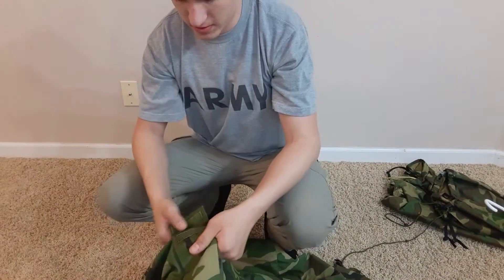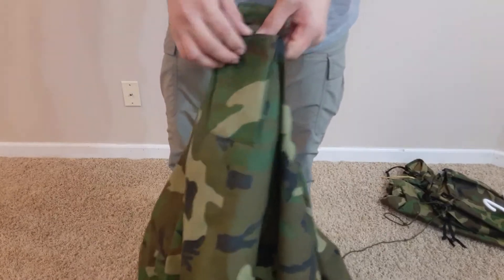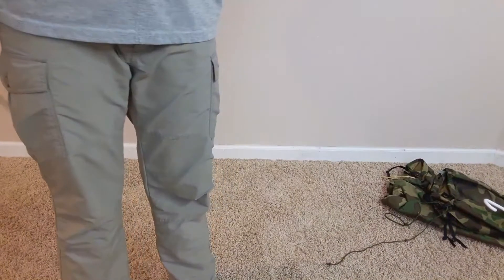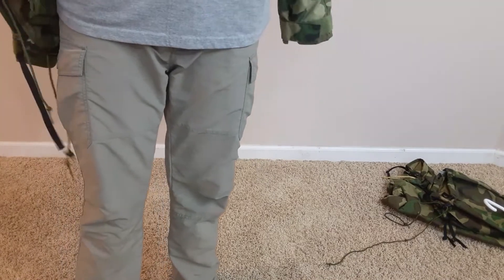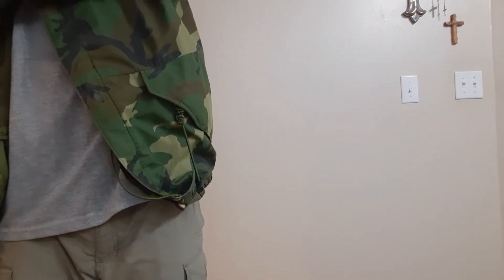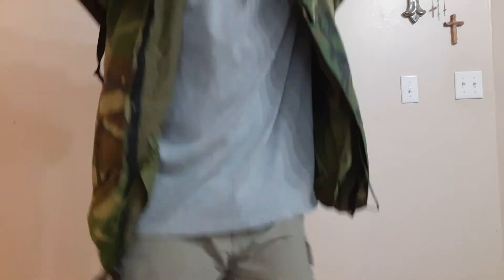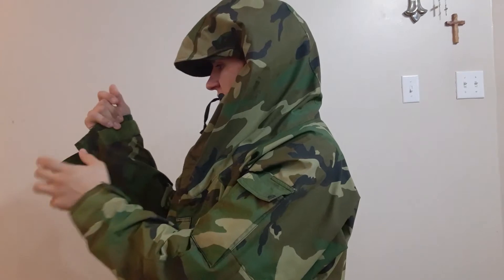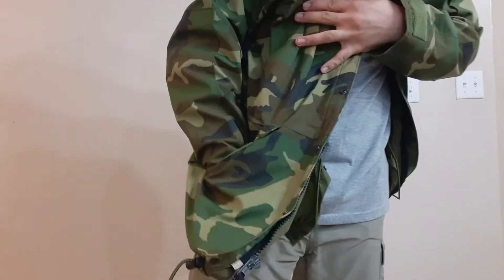Woodland Gen 1 Goretex Parka Review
in this video I will review the US militarys  ECWCS parka and Trousers in m81 woodland pattern and go over all the features of this amazing parka

the specs are below

note the jacket is a early version the parka later ones have a few changes
jacket specs

PARKA, EXTENDED COLD WEATHER, CAMOUFLAGE
 the national stock number is
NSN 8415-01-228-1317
color M81 WOODLAND
material 100% NYLON
my particular jacket is MEDIUM LONG

pants specs

TROUSERS, EXTENDED COLD WEATHER,CAMOUFLAGE

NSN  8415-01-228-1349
color M81 WOODLAND
material 100% NYLON
my particular pants are size LARGE REGULAR